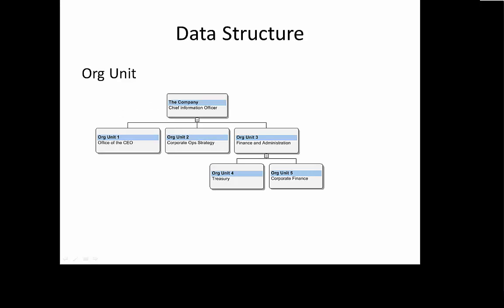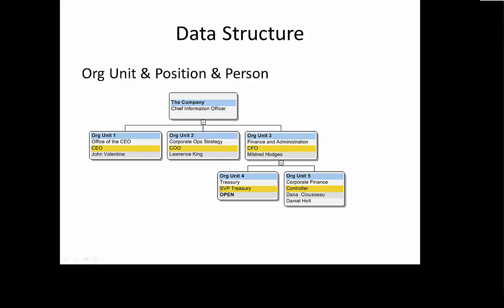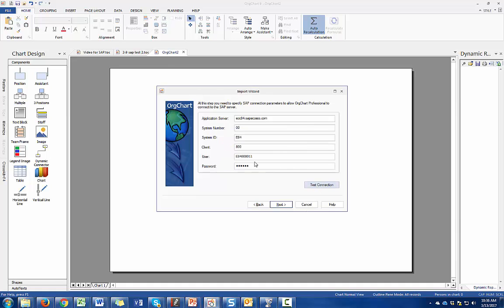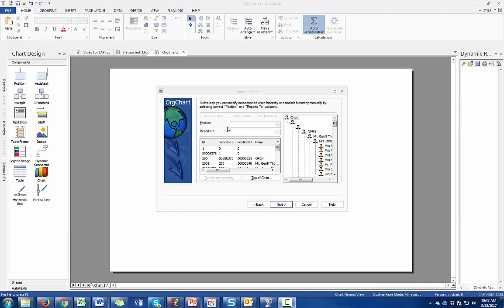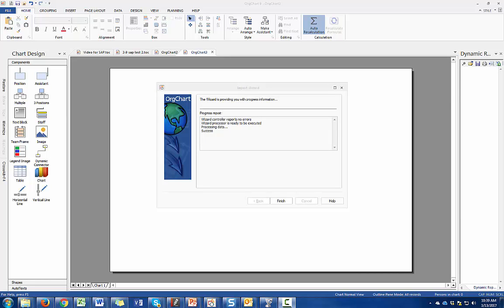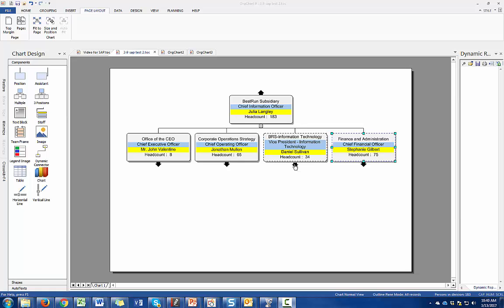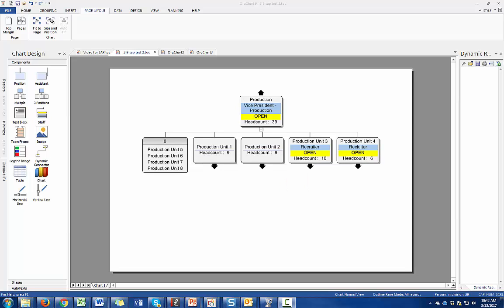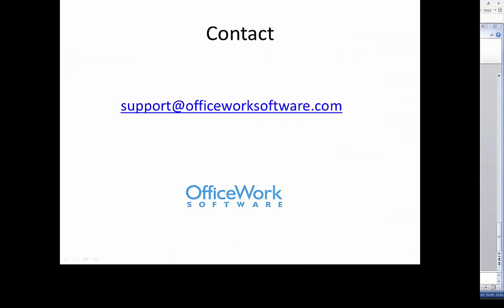OrgChart Pro with SAP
How to use OrgChart Pro to import and synch with SAP